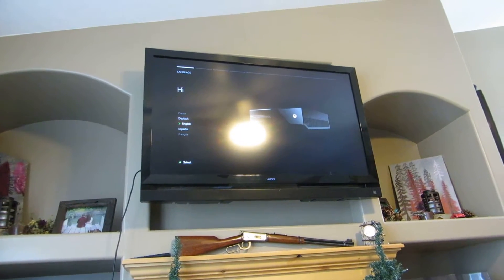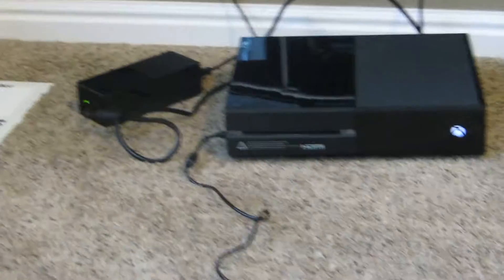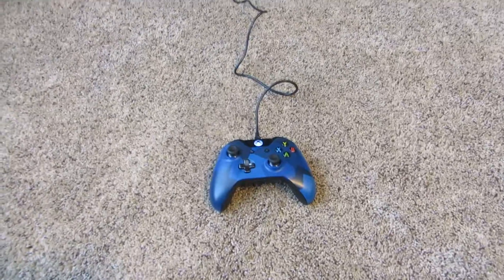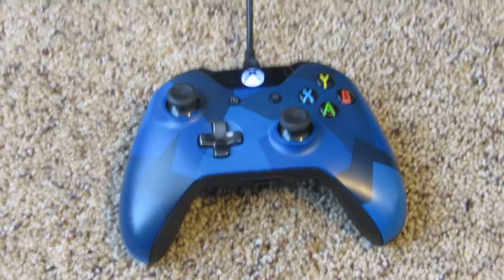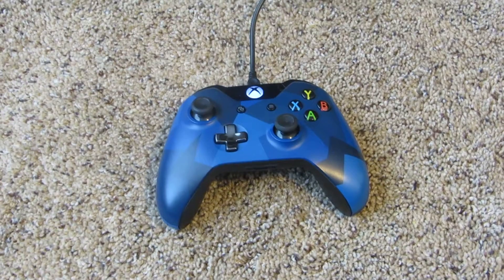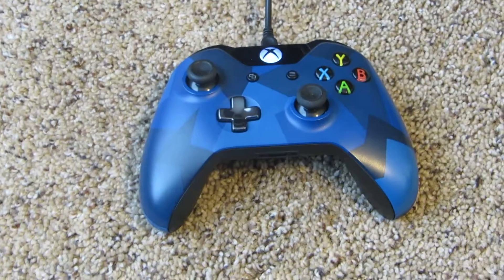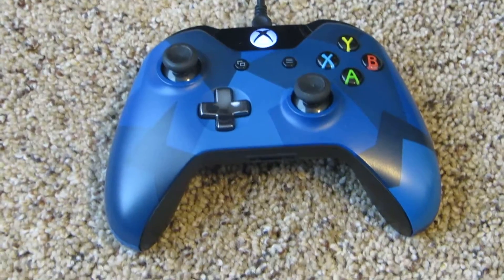Xbox ONE 500gb used, great working condition, some slight scratches on top (where the remote sat), and wireless controller (there is a wire if you chose to use it that way that is included)

2015 Black Friday is when this was bought, opened in December 2015.  Used mainly for movie server, and comes with one new unopened games.  (assassins unity)

$220 (best offer)(First come first serve)(no holds)(no trades)
Tooele

Brand new these run about $320